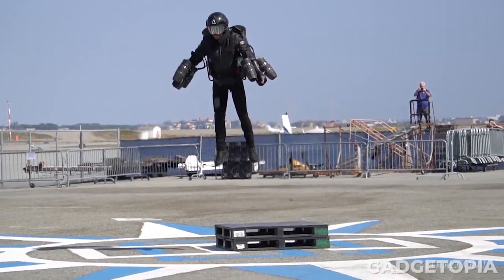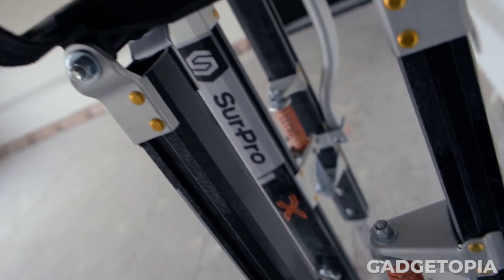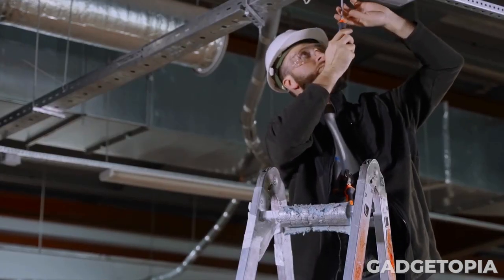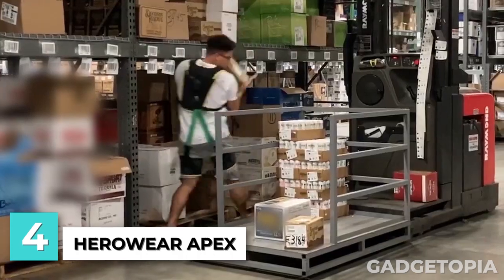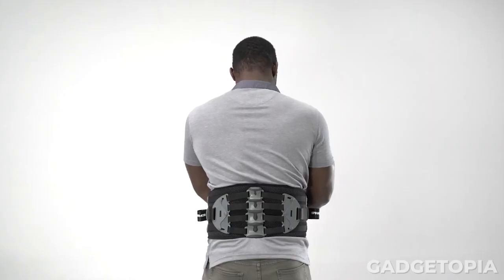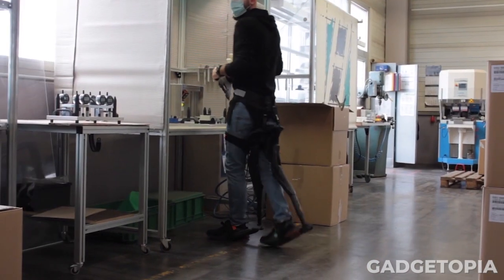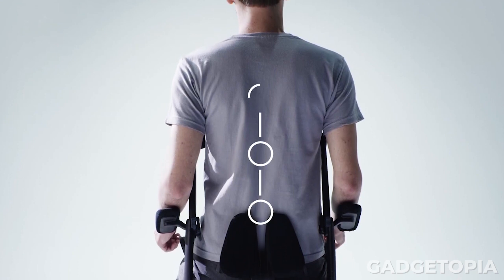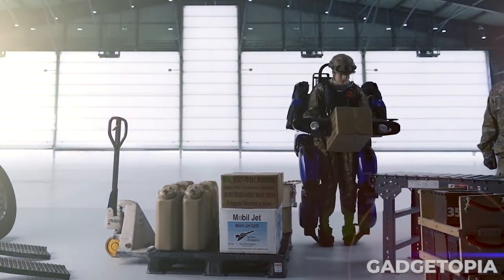10 Gadgets that will give you SUPERPOWERS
10 Coolest and Useful Gadgets in 2023

link of gadgets!!

SurPro S1 Drywall Stilts:

Spinal Armor Back Support System: